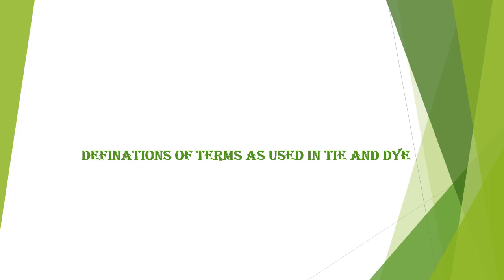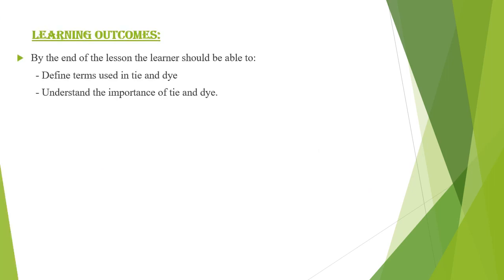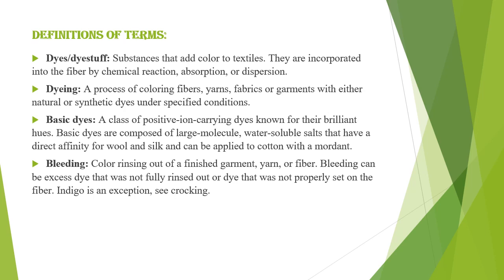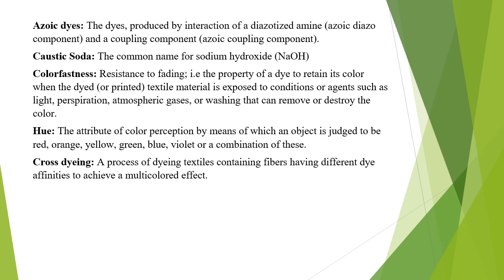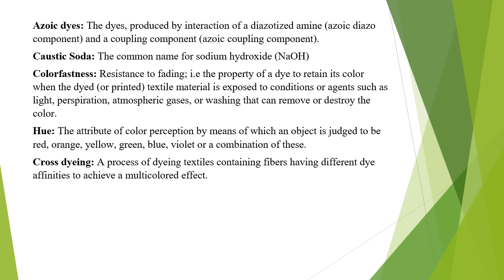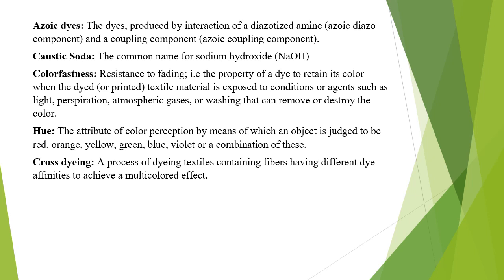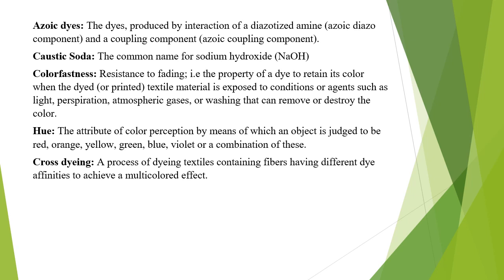DEFINATIONS OF TERMS AS USED IN TIE AND DYE